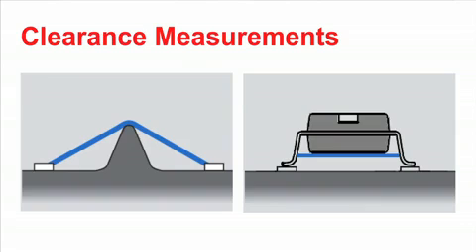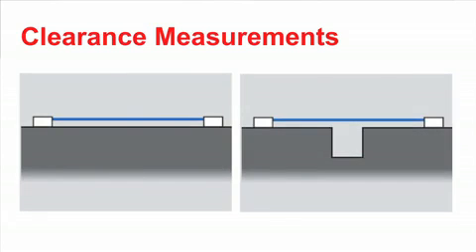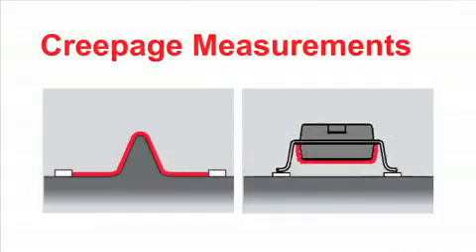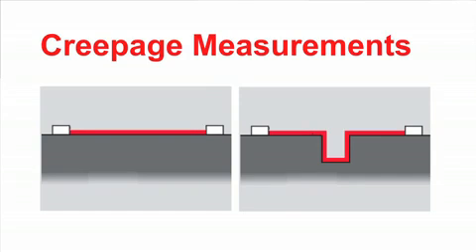What is Creepage and Clearance?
This video will teach the basics of the safty  distance between conductors in high voltage isolation barriers.